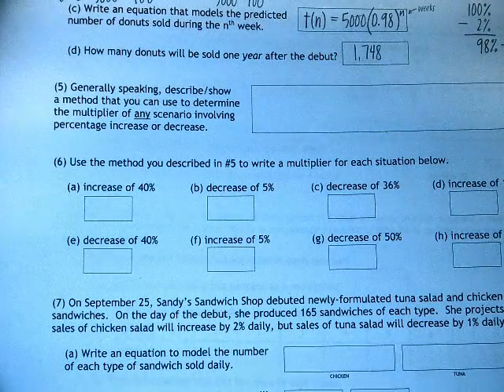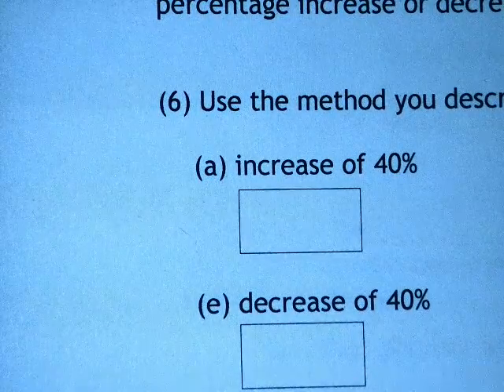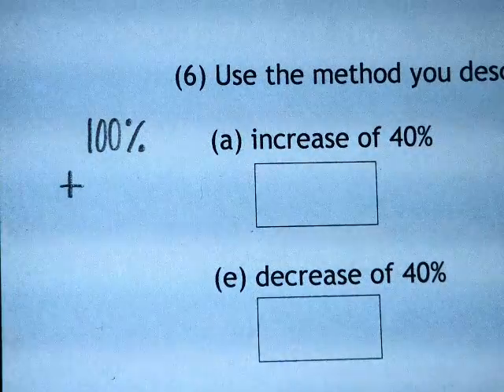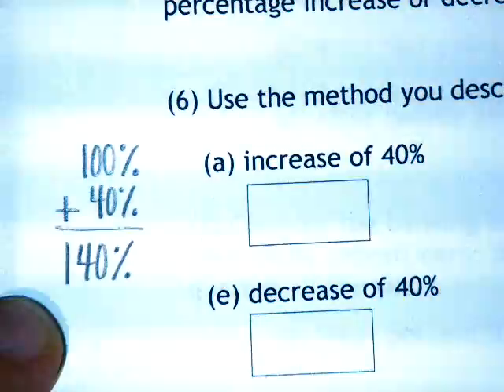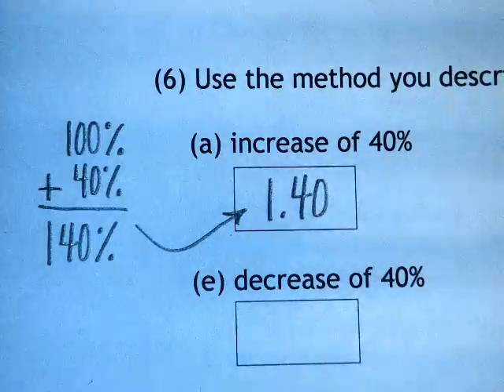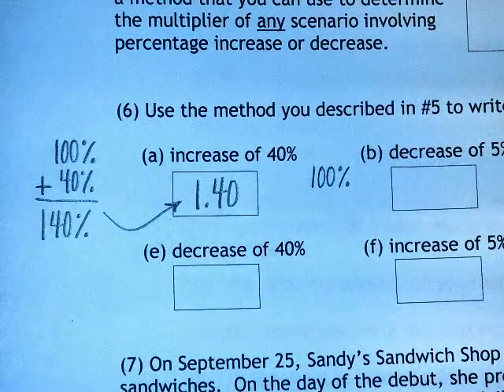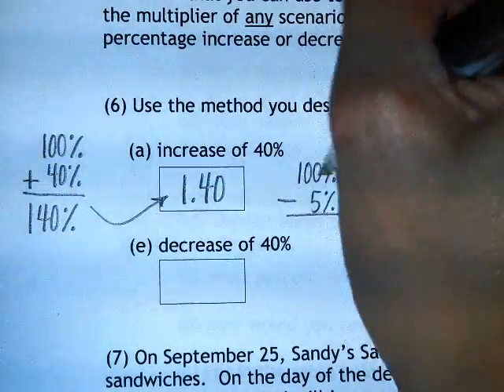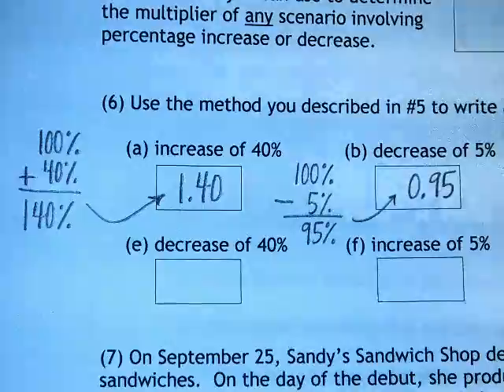alg 2 h - 8i - 6